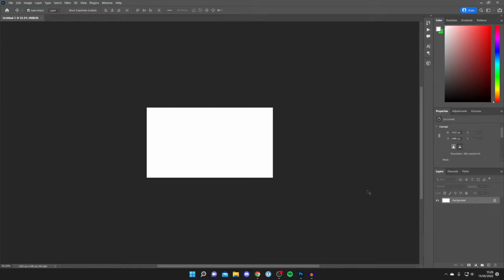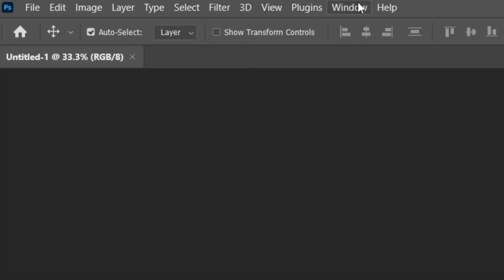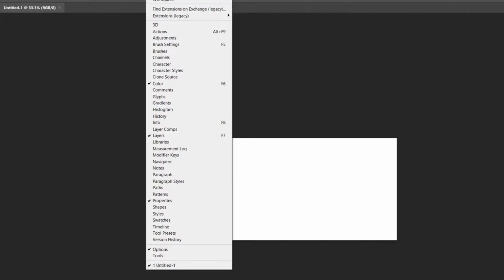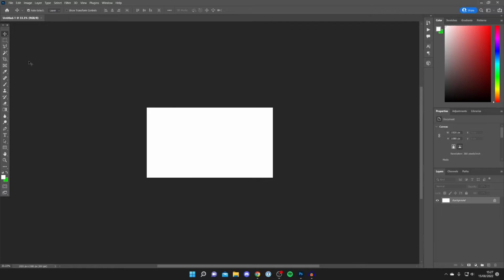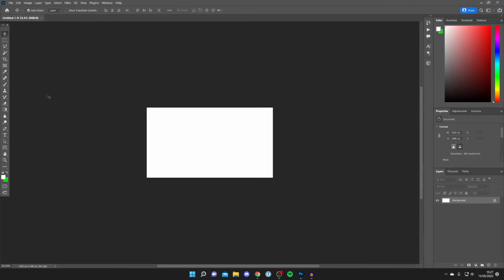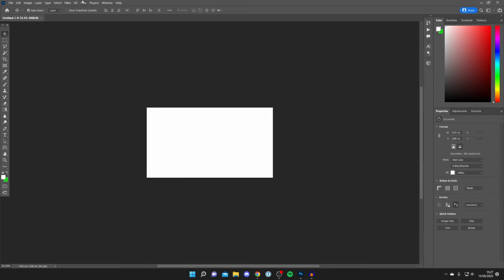How To Get Photoshop Toolbar To Show Up | Photoshop Toolbar Missing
I show you how to get the photoshop toolbar to show when the photoshop toolbar is missing in this video.

GuideRealm